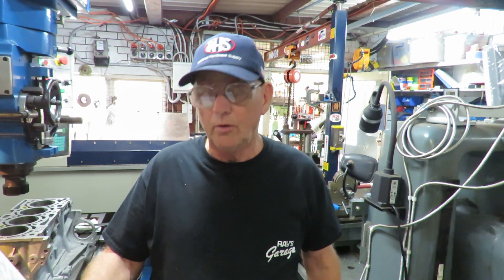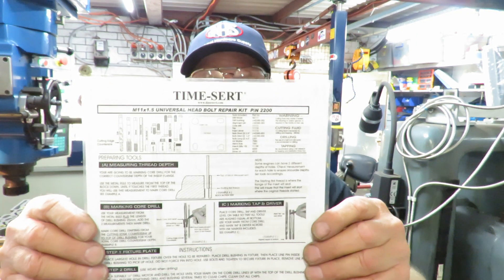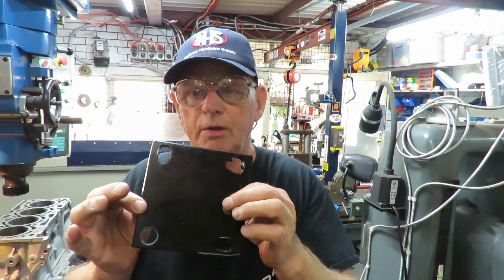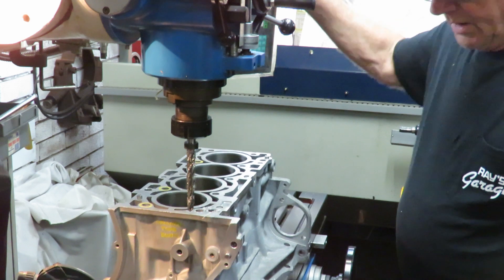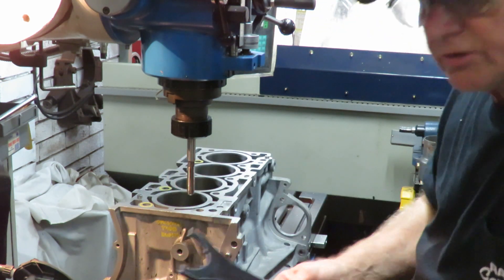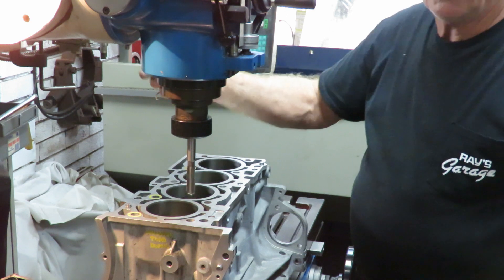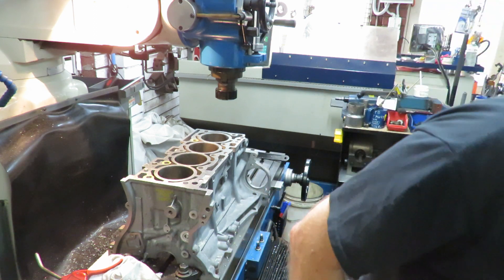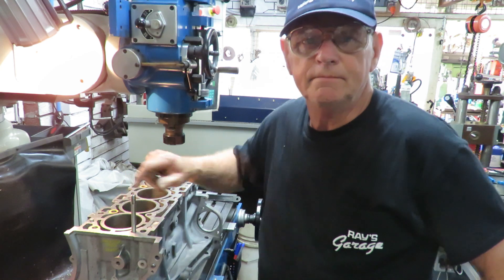The Friday Fresno Connection Ford Engine Block Repair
How I repair threads in an Engine Block. TimeSert Standard Block Thread Repair Kit. It is Friday Fresno Ford Fixit Day in Bruce's Shop. Introducing Troy AM. I'm wearing Ray Caniglia's shirt (Rays Garage), and Fresno Old School Hardware Store Cap. I carry out a thread repair on the 10 head stud threads in the block. I show the Kit components. I also show the Method and tools used to drill tap and fit the M11x1.5 x 30mm long TimeSert Thread Inserts in the shop as compared to on site under the bonnet repairs using the locating plate, bush and dowel pin needed fo on site repairs.